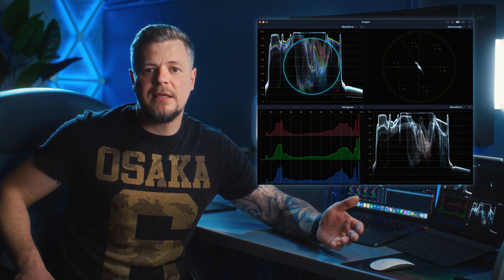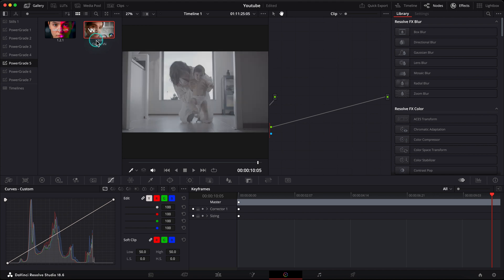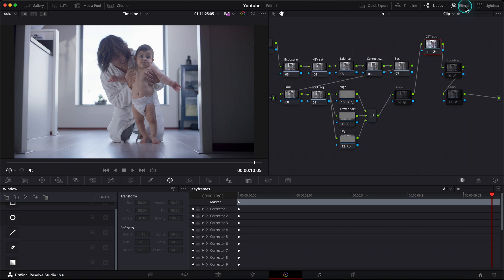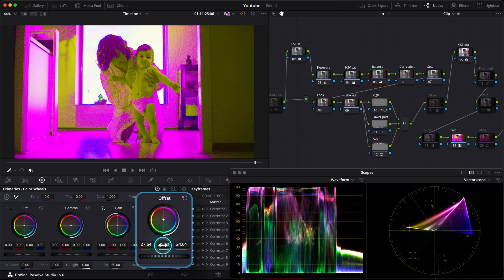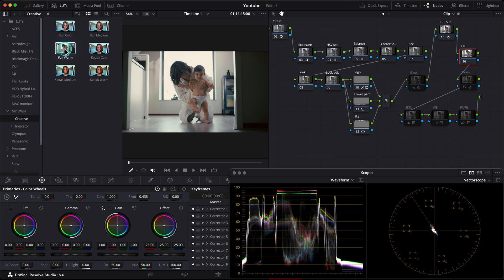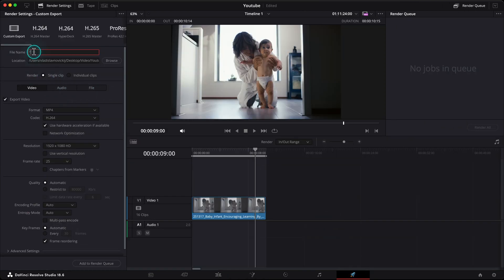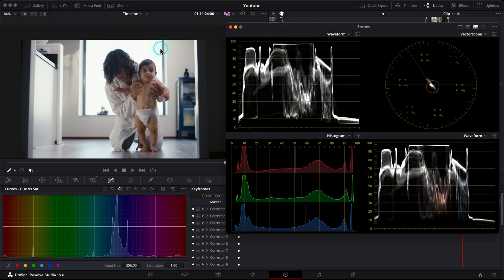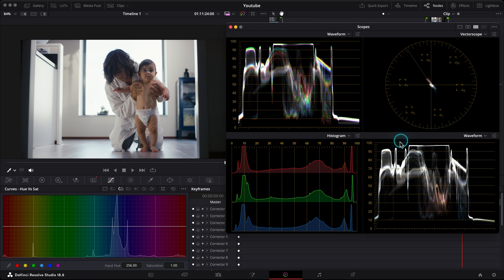Answer Your common Questions: Mac export shifts, Balance, Scopes...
In this episode, I will answer Your common questions like:
- How to avoid gamma and color shifts when exporting Your projects on Mac;
- Explain the scopes and what functions of them I use;
- Will show and explain my Classic Power Grade node tree, that You can download for free and use in Your projects;
- Will show my Indicator and Creative LUTs in action;
- Will make the simple color grading and shot balancing.

Chapters:
00:00 Intro
00:35 Export problems on Mac and how to avoid that
02:02 Explaining my Classic Power Grade node tree
04:22 Showing my Indicator LUTs and how I use them
05:11 Shot balancing using my White Balance Indicator LUT
07:19 Look creation using my Version of Kodak print film LUT
09:27 Project export setting and comparison with the Timeline.
10:15 Explain the scopes and what functions of them I use
13:20 Outro

Equipment used in this video:
Zeiss Planar 50mm f1.4 lens
Sennheiser MKH416 Mic
Tascam DR-40X Sound recorder
Godox lights
Dehancer, the plugin I love and use in almost every color grading project:

I'm Vladislav Novickij
Colorist and filmmaker
Located in Lithuania